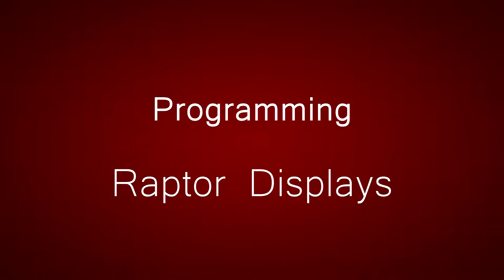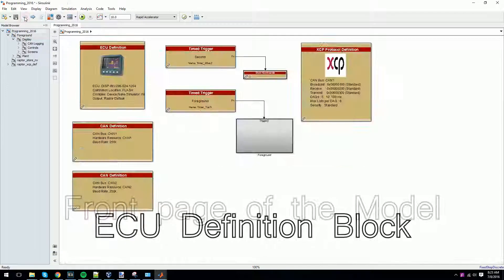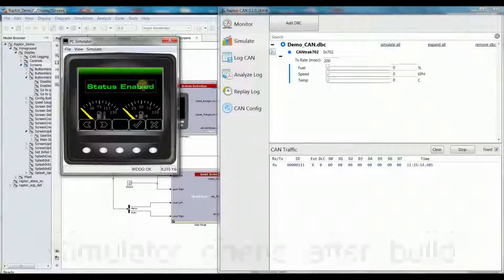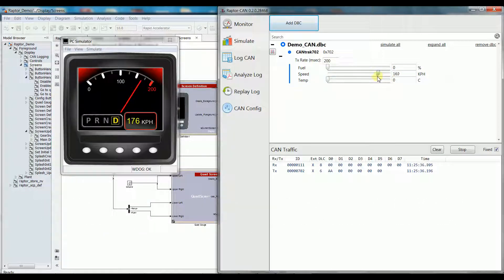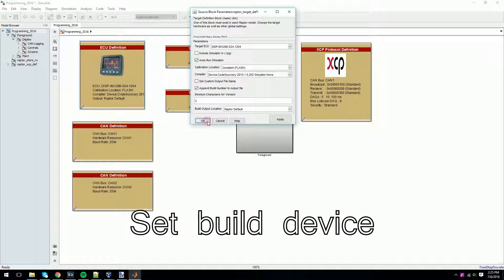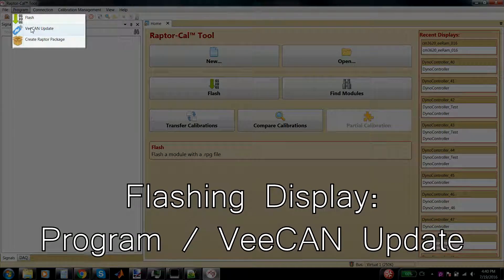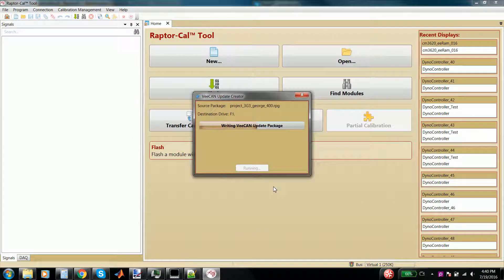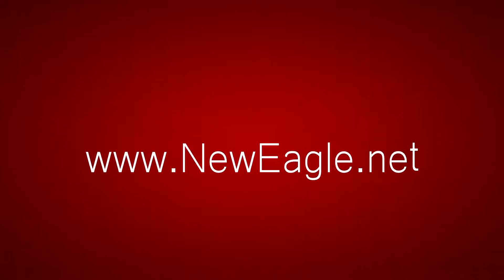Raptor Display Programming - New Eagle Tutorial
Learn how to program a display using Raptor in this New Eagle tutorial.  The Raptor control system platform includes all compatible hardware and software products to make building a production-ready control system fast and easy.